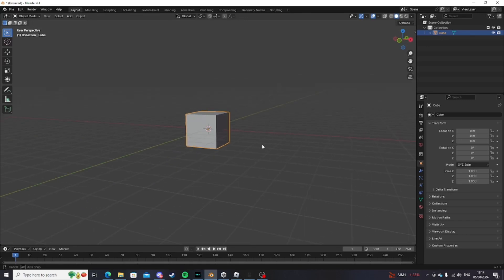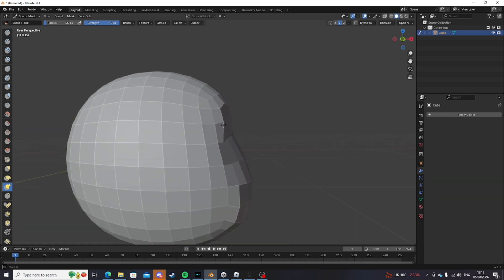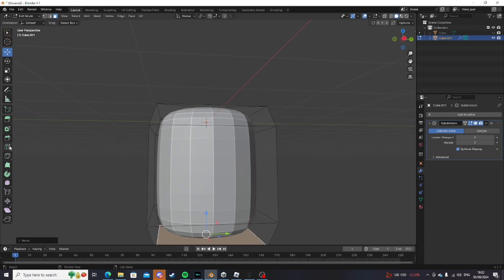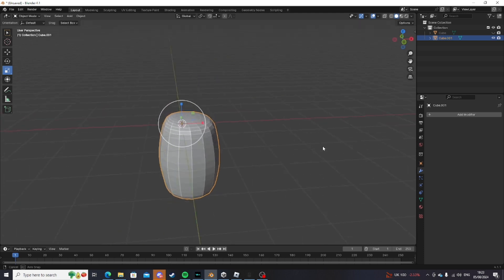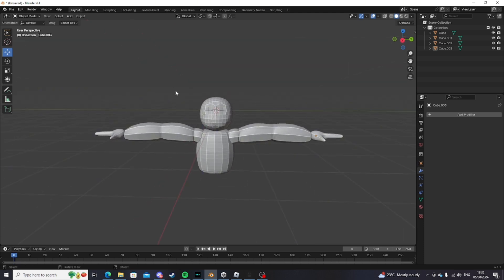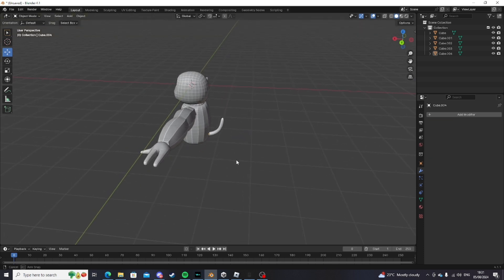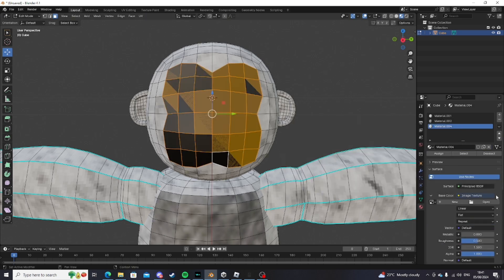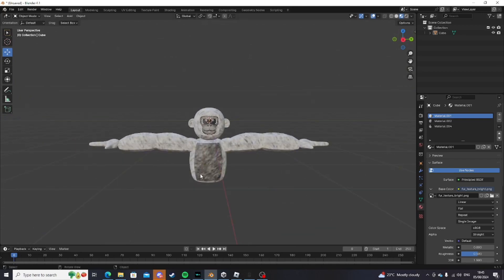How to make a Player Model for your Gorilla Tag Fangame